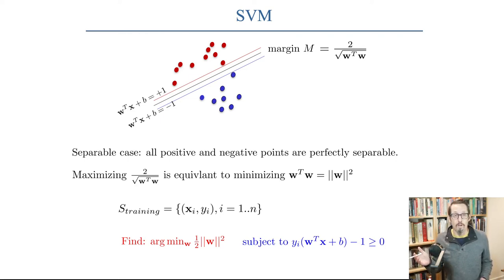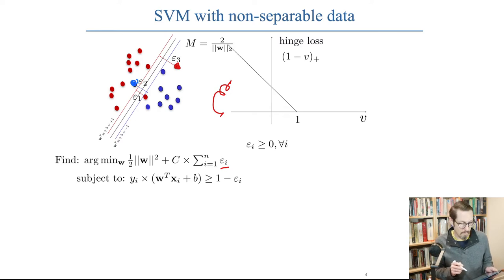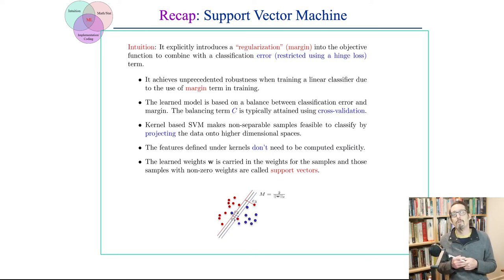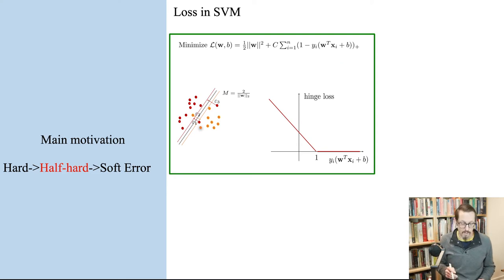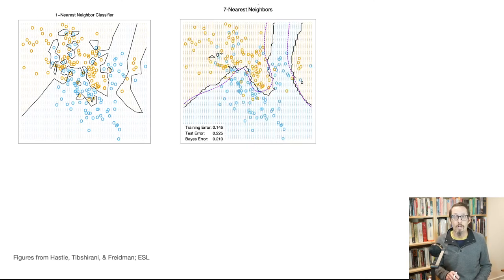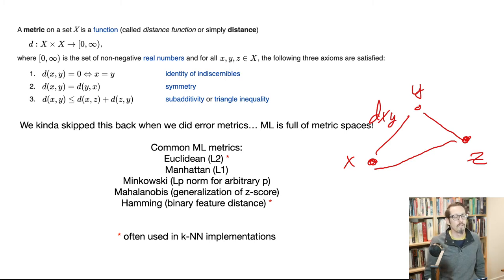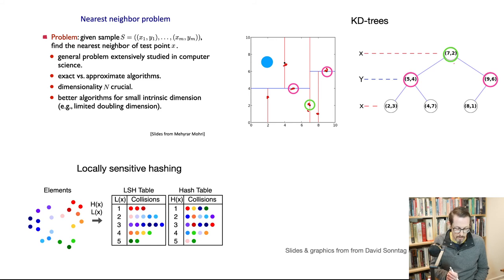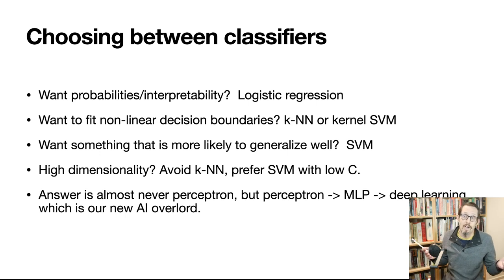Lecture 15 COGS118A Classifier roundup